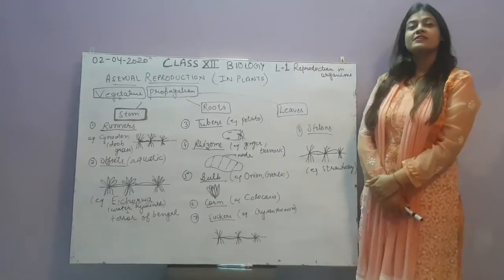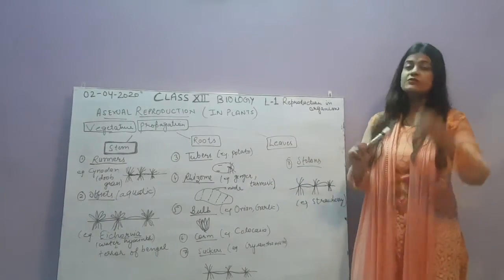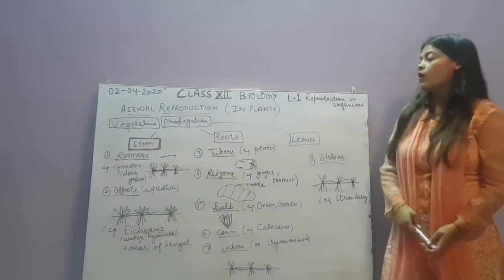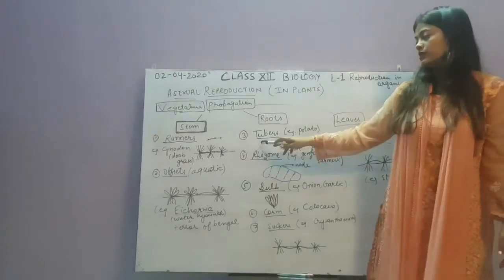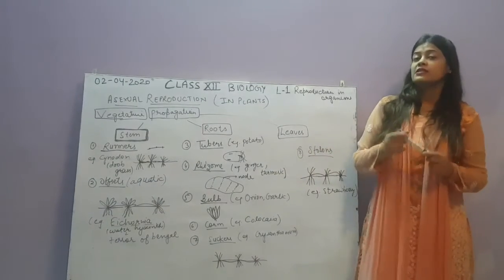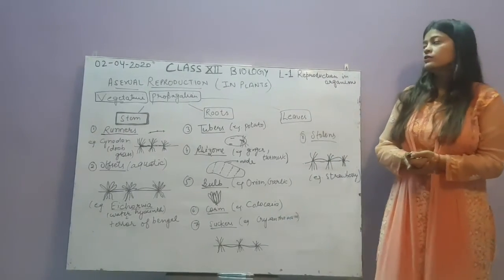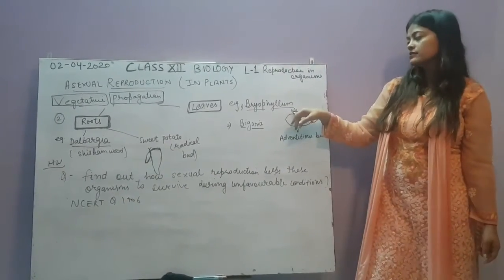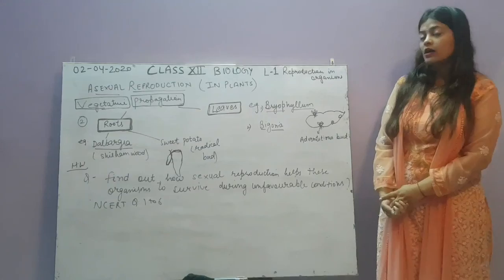Reproduction in organisms| Class 12 | Biology | Asexual Reproduction (Part 2)